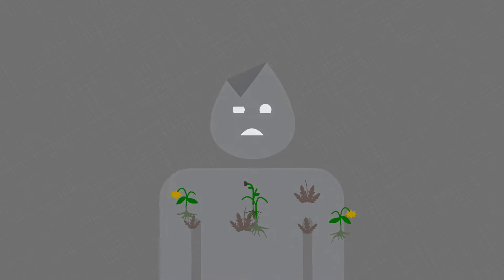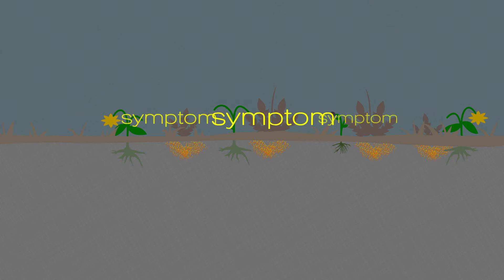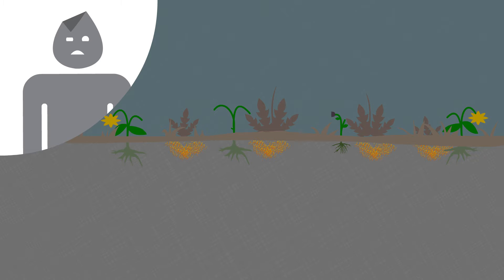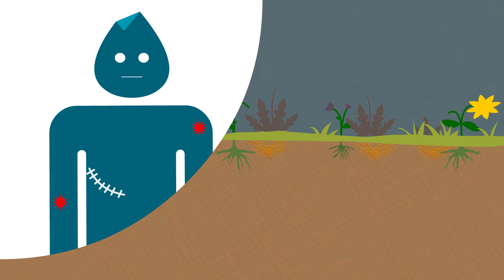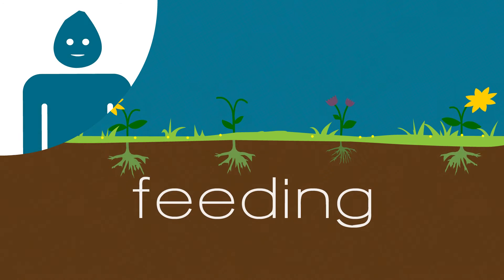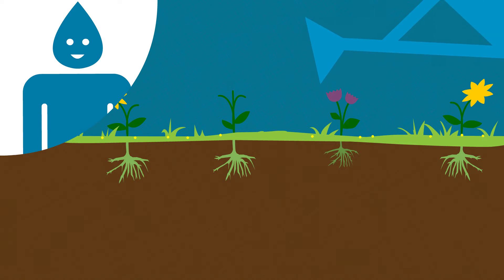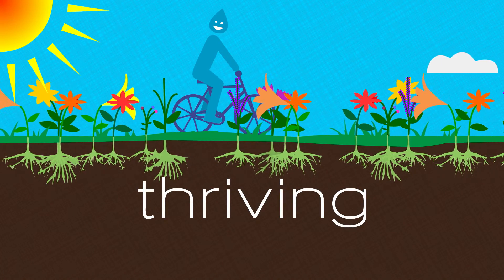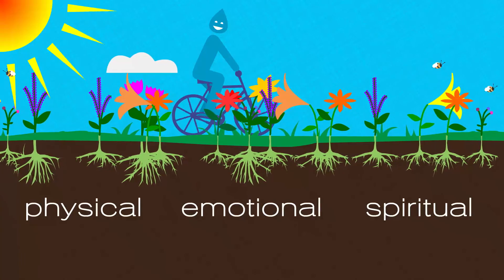Brio Living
1920